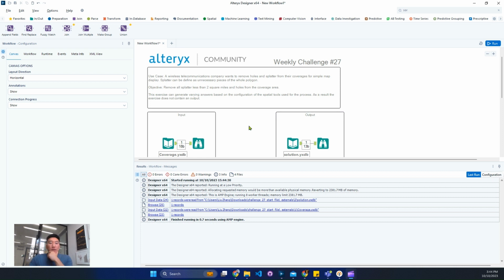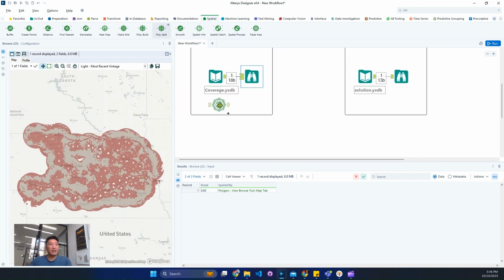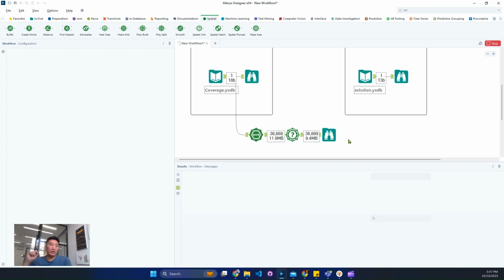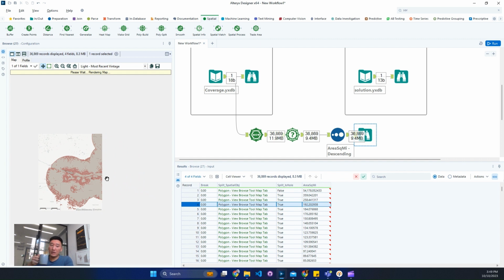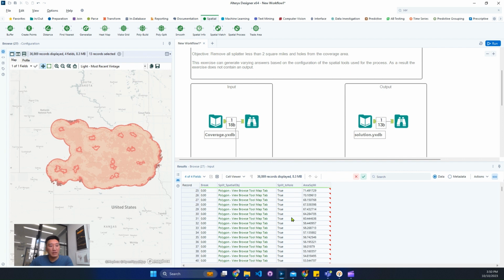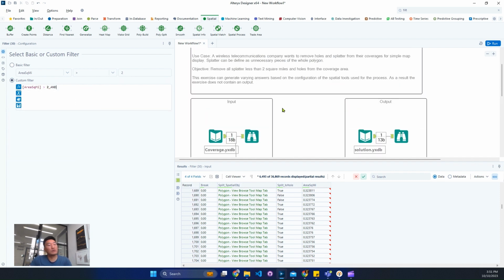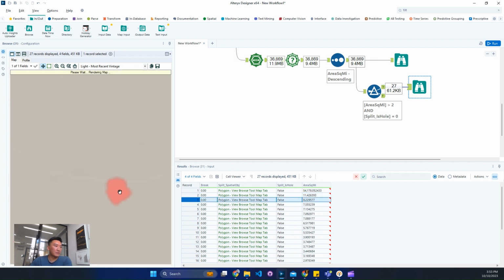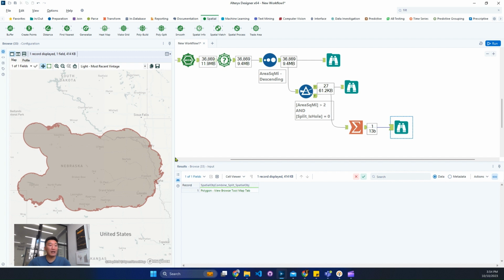Alteryx Weekly Challenge #27 - Spatial Telco Coverage Smoothing